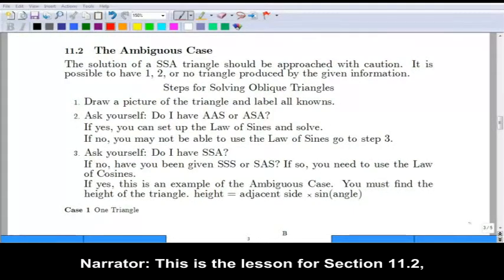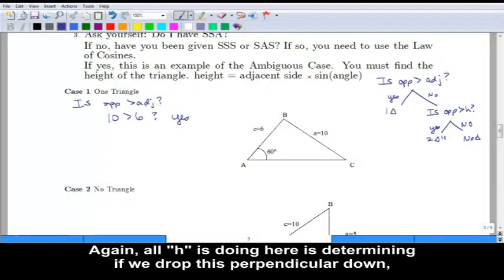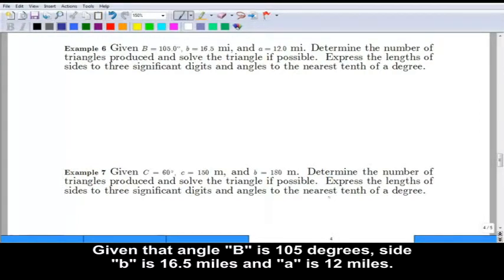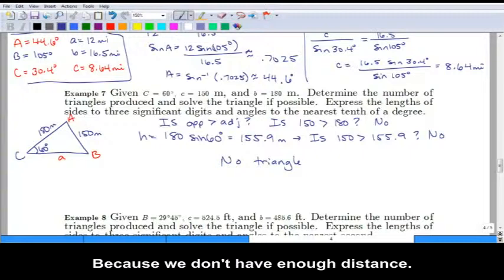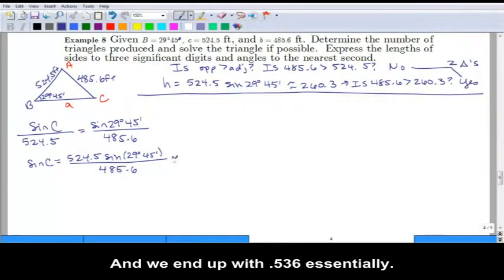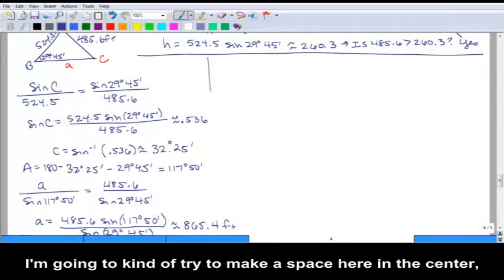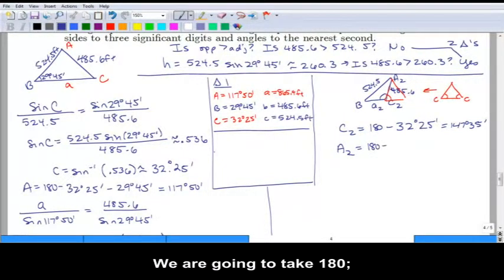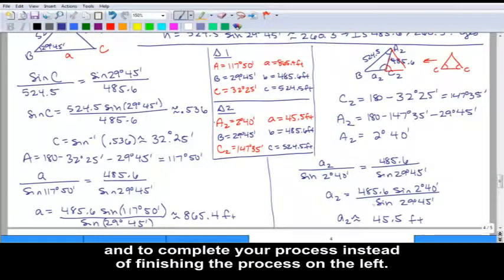Tech Math 2: Section 4.2 - Closed Captioned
The ambiguous case for Law of Sines